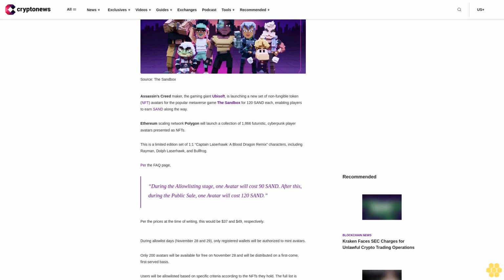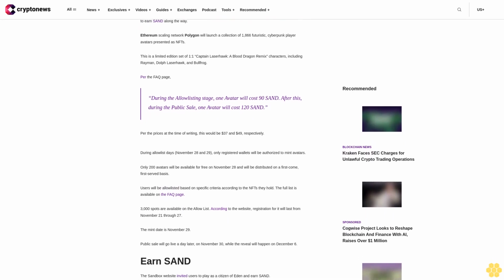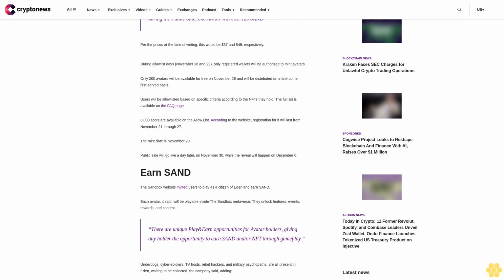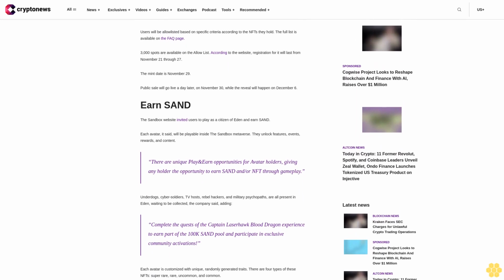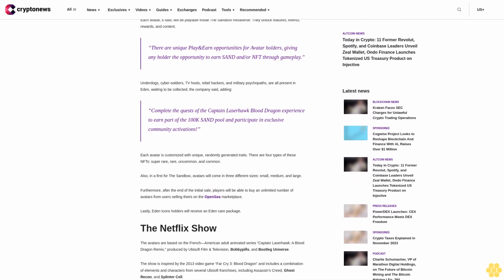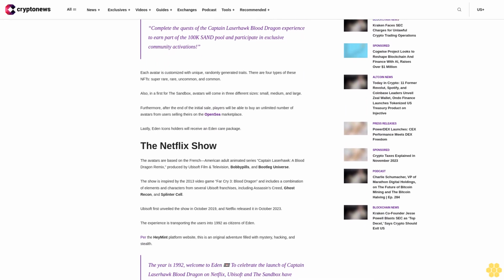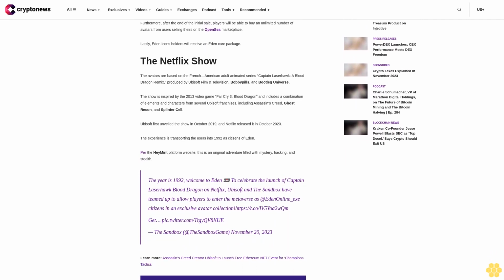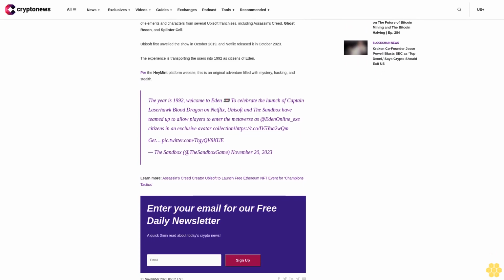Ubisoft’s Nostalgic Leap into NFTs: Rayman and Beyond Good & Evil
Assassin’s Creed maker, the gaming giant Ubisoft, is launching a new set of non-fungible token (NFT) avatars for the popular metaverse game The Sandbox for 120 SAND each, enabling players to earn SAND along the way.

Ethereum scaling network Polygon will launch a collection of 1,866 futuristic, cyberpunk player avatars presented as NFTs.

This is a limited edition set of 1:1 “Captain Laserhawk: A Blood Dragon Remix” characters, including Rayman, Dolph Laserhawk, and Bullfrog.

Per the FAQ page,

“During the Allowlisting stage, one Avatar will cost 90 SAND. After this, during the Public Sale, one Avatar will cost 120 SAND.”

Per the prices at the time of writing, this would be $37 and $49, respectively.

During allowlist days (November 28 and 29), only registered wallets will be authorized to mint avatars.

Only 200 avatars will be available for free on November 28 and will be distributed on a first-come, first-served basis.

Users will be allowlisted based on specific criteria according to the NFTs they hold. The full list is available on the FAQ page.

3,000 spots are available on the Allow List. According to the website, registration for it will last from November 21 through 27.

The mint date is November 29.

Public sale will go live a day later, on November 30, while the reveal will happen on December 6.

Earn SAND.

The Sandbox website invited users to play as a citizen of Eden and earn SAND.

Each avatar, it said, will be playable inside The Sandbox metaverse. They unlock features, events, rewards, and content.

“There are unique Play&Earn opportunities for Avatar holders, giving any holder the opportunity to earn SAND and/or NFT through gameplay.”

Underdogs, cyber-soldiers, TV hosts, rebel hackers, and military psychopaths, are all present in Eden, waiting to be collected, the company said, adding:

“Complete the quests of the Captain Laserhawk Blood Dragon experience to earn part of the 100K SAND pool and participate in exclusive community activations!”

Each avatar is customized with unique, randomly generated traits. There are four types of these NFTs: super rare, rare, uncommon, and common.

Also, in a first for The Sandbox, avatars will come in three different sizes: small, medium, and large.

Furthermore, after the end of the initial sale, players will be able to buy an unlimited number of avatars from users selling theirs on the OpenSea marketplace.

Lastly, Eden Icons holders will receive an Eden care package.

The Netflix Show.

The avatars are based on the French—American adult animated series “Captain Laserhawk: A Blood Dragon Remix,” produced by Ubisoft Film & Television, Bobbypills, and Bootleg Universe.

The show is inspired by the 2013 video game “Far Cry 3: Blood Dragon” and includes a combination of elements and characters from several Ubisoft franchises, including Assassin’s Creed, Ghost Recon, and Splinter Cell.

Ubisoft first unveiled the show in October 2019, and Netflix released it in October 2023.

The experience is transporting the users into 1992 as citizens of Eden.

Per the HeyMint platform website, this is an original adventure filled with mystery, hacking, and stealth.

The year is 1992, welcome to Eden 📼 To celebrate the launch of Captain Laserhawk Blood Dragon on Netflix, Ubisoft and The Sandbox have teamed up to allow players to enter the metaverse as @EdenOnline_exe citizens in an exclusive avatar...